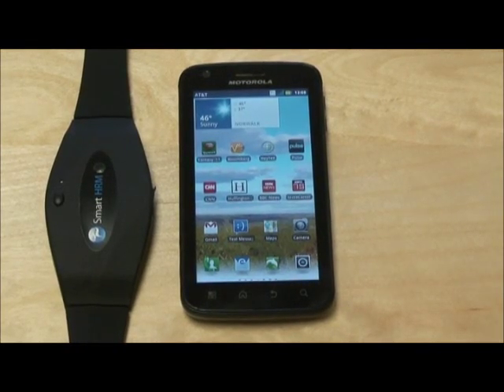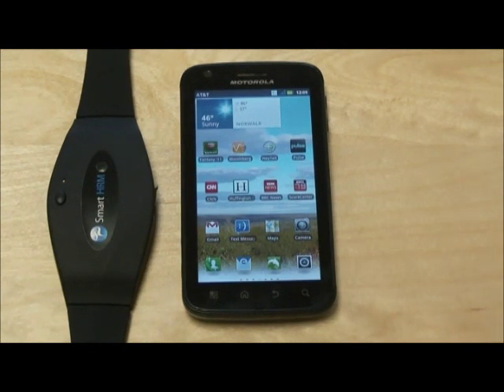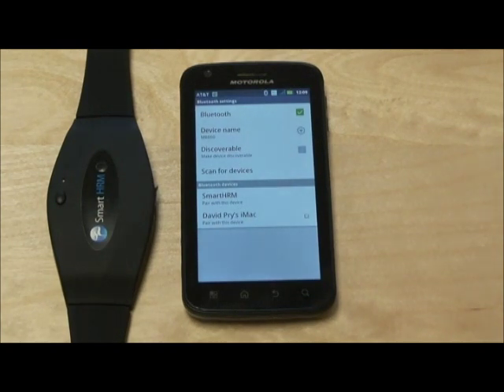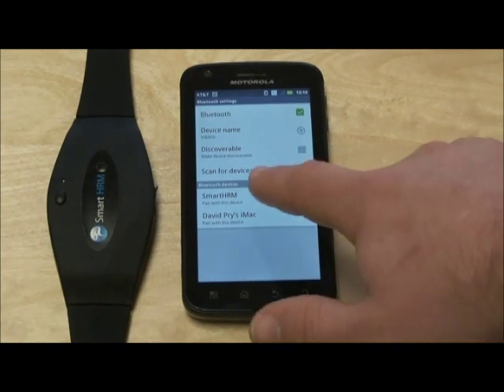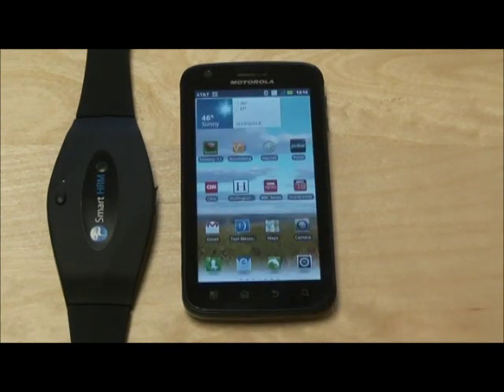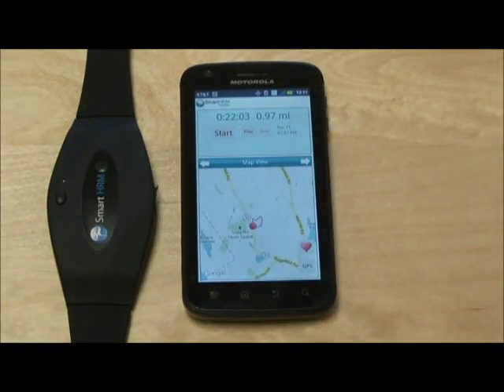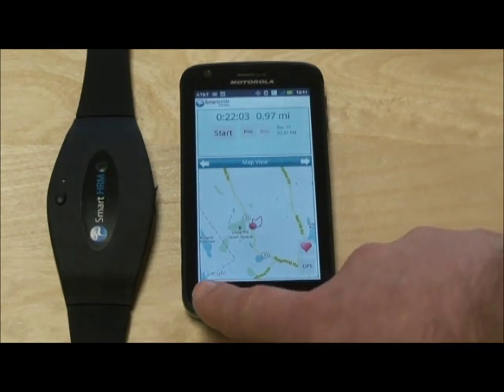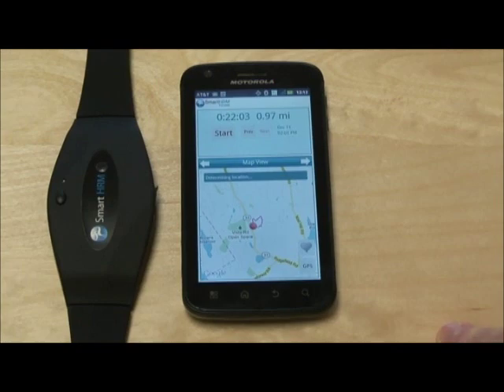SmartHRM Bluetooth Heart Rate Monitor: How to Use, Connect to Android Phone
How to pair your SmartHRM Bluetooth Heart Rate Monitor with your Android Phone the first time. Also, how to connect to the heart rate monitor when using the SmartHRM Fitness App.